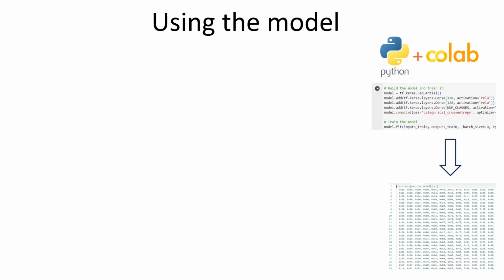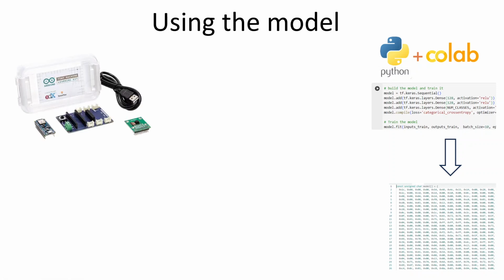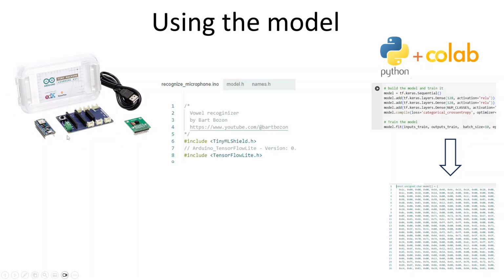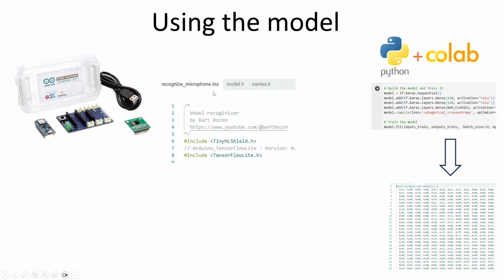Edge AI - Vowel recognition - part III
The final part, applying the model.

PLEASE NOTE, I assume that you installed all necessary libraries. See these instructions , step 2 and 3.

3) Use the record_microphone to make your csv files.
5) Upload you CSV files.
6) Run the colab environment.
7) Download the model.h and names.h file.
8) Open the recognize_microphone.ino from the github.
9) Copy the model.h and names.h file to your "recognize_microphone" directory
10) Compile and upload to the arduino 33 nano sense